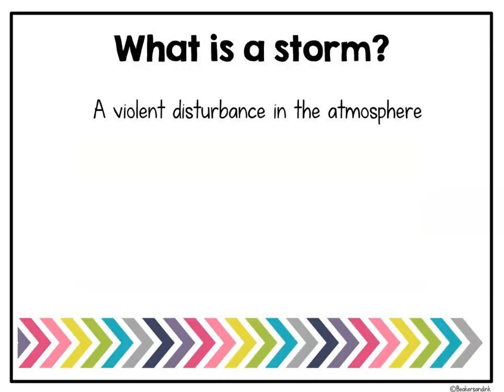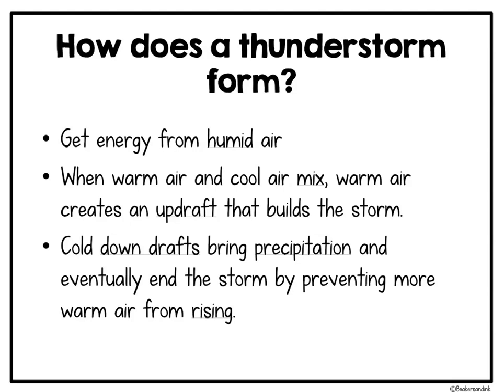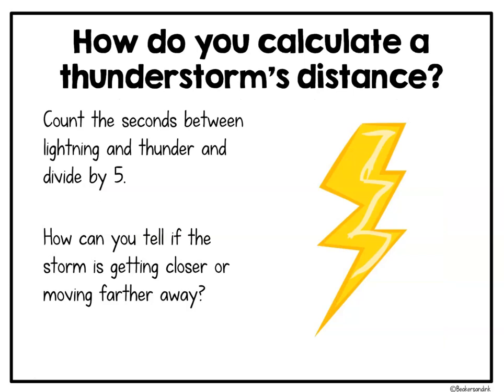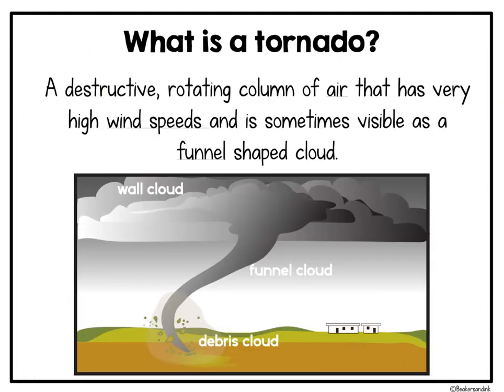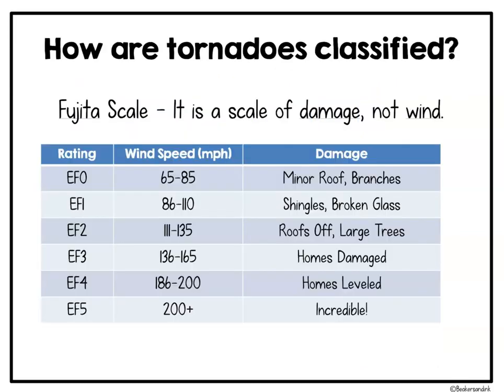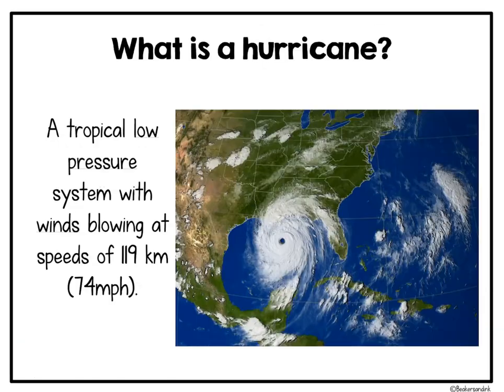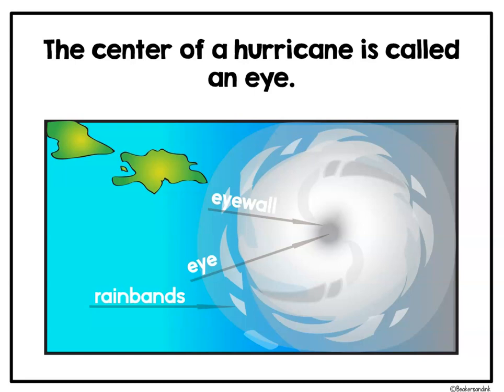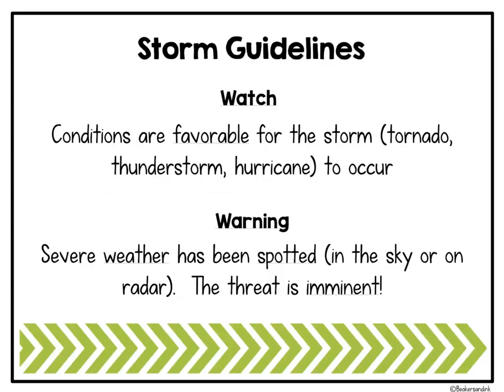Severe Weather and Weather Safety